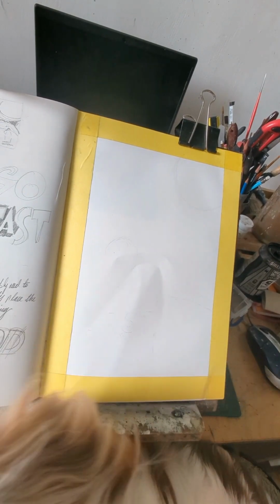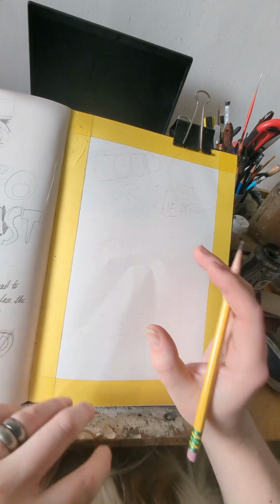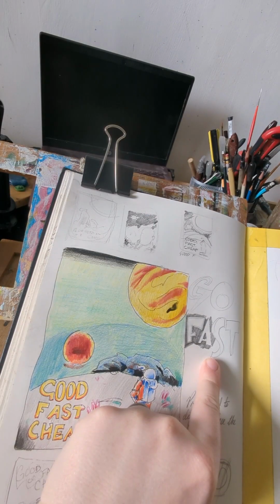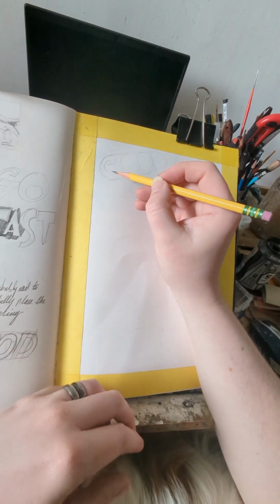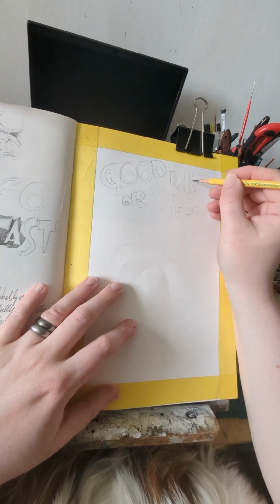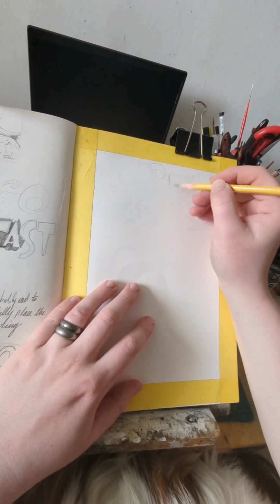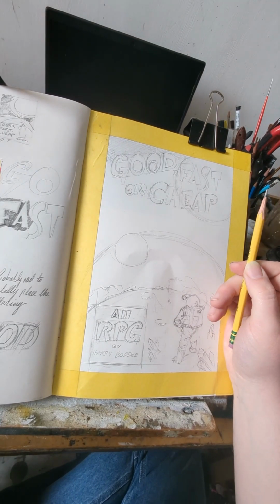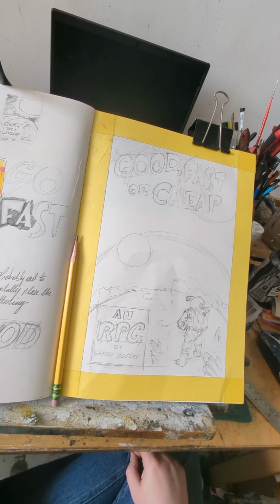Pencil work for RPG book cover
A  video of me getting ready to paint the cover painting of a zine I'm hoping to publish for PocketQuest 2023, with the boring bits speeded up- this is a video of one part of a thorough process with quite a few stages! This particular stage is a study for the final - I've done the compositional sketches, I've don't the colour studies, and now I'm going to put it all together to make sure my ideas all go together.

Much of the basic manuscript is finished, and the next few weeks will involve rewriting and polishing things, while I work on the interior illustrations at the same time. A free copy will be provided to my patrons at the time of release as well!

Re. On (supporters get unique rewards and a say in upcoming projects). Comically Large Painted Dice , in various designs, are available on my Sh0p or can be comissioned when sold out (see the Linktree)